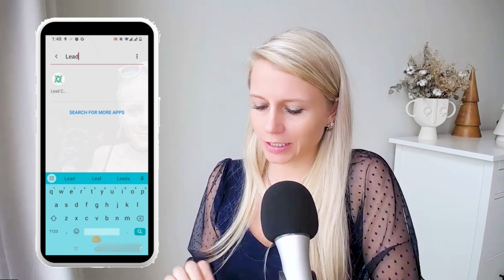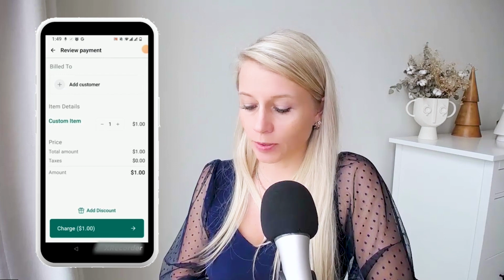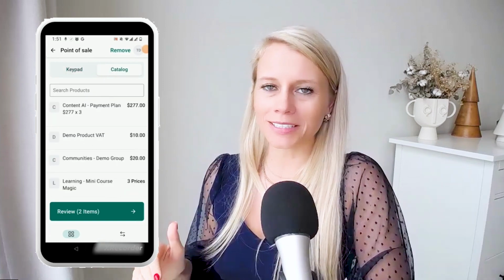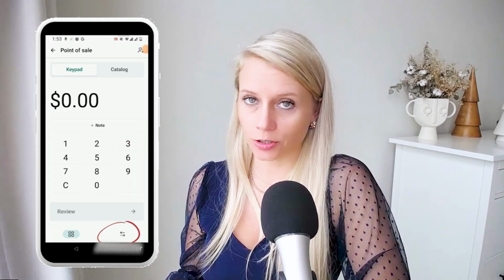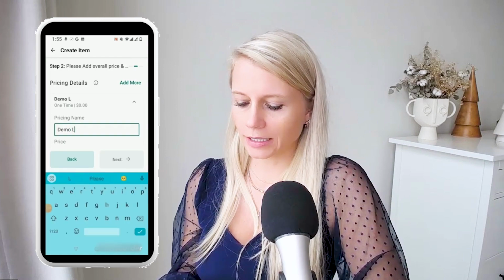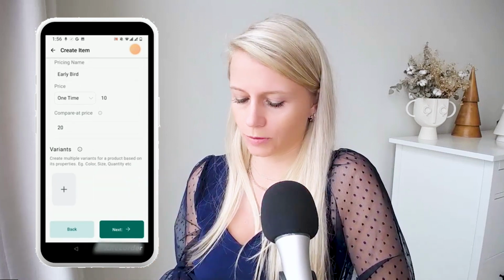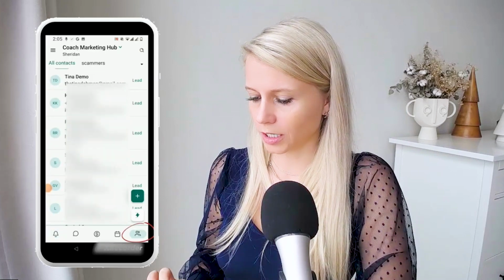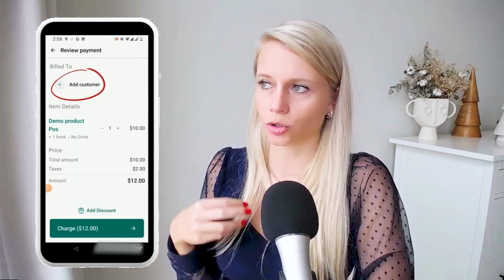Tap to Pay NOW available for YOUR business - MAKE MONEY ON THE GO 💸 (Great for events!)